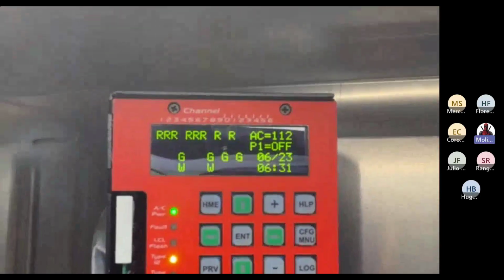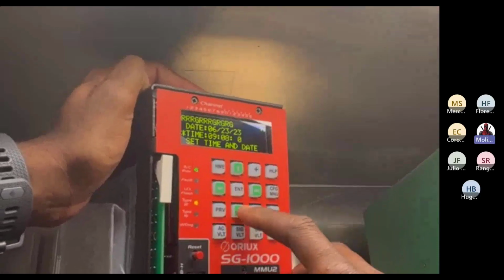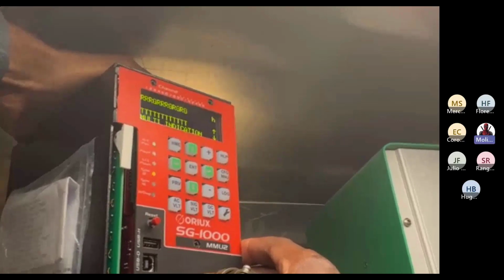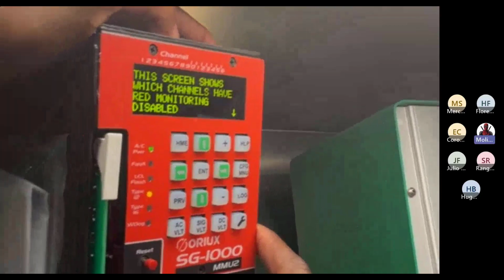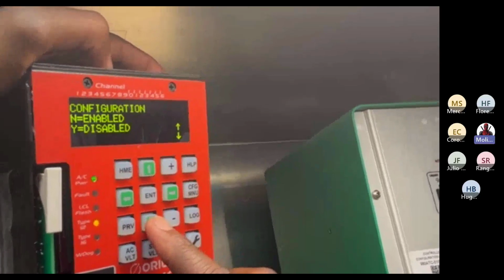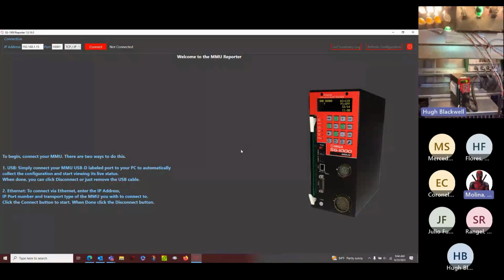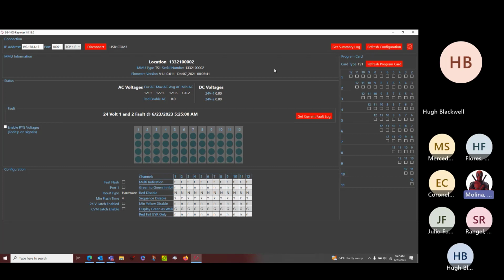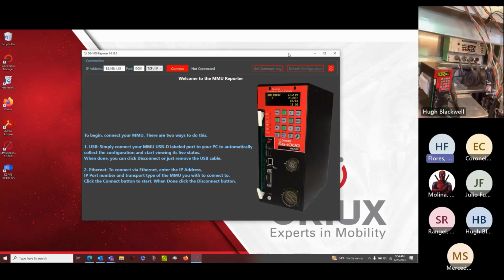Oriux (Peek Traffic) MMU Training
​@Oriux  MMU Training